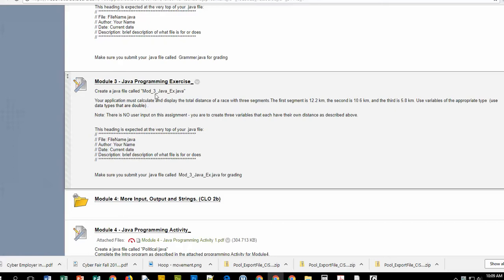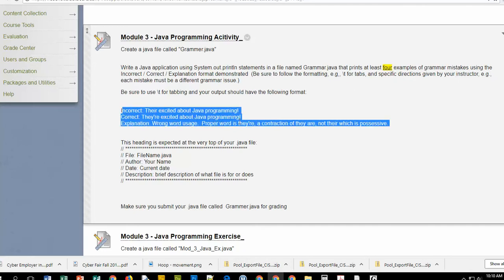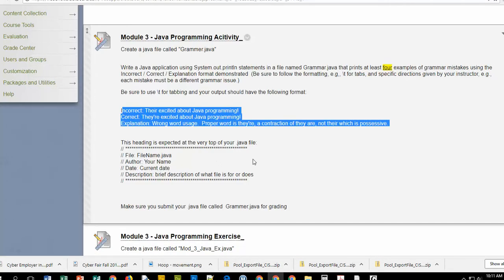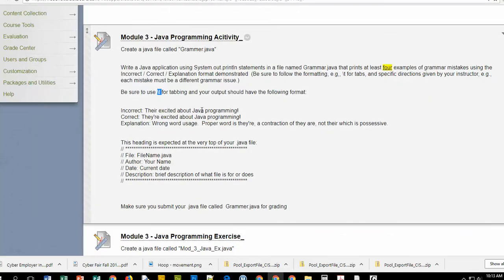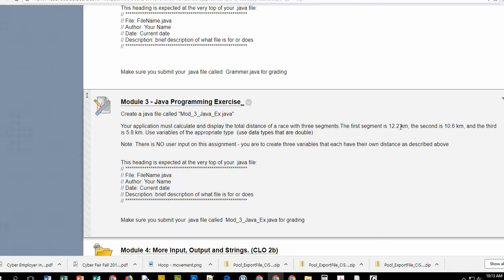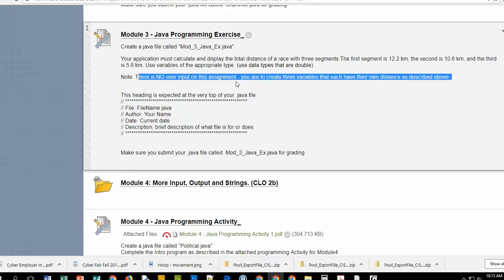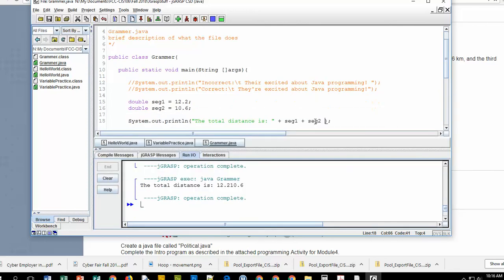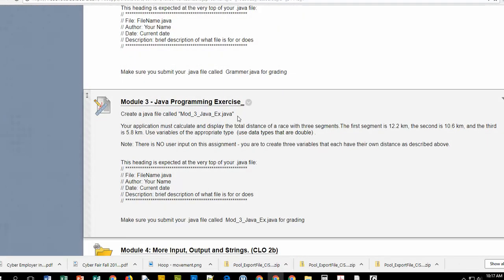Grammer Mod 3 Ex Help